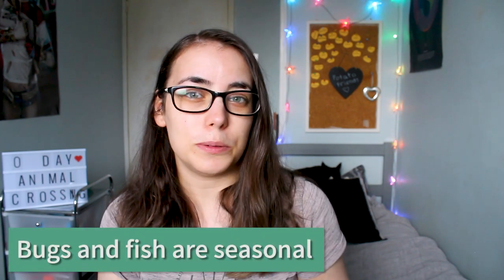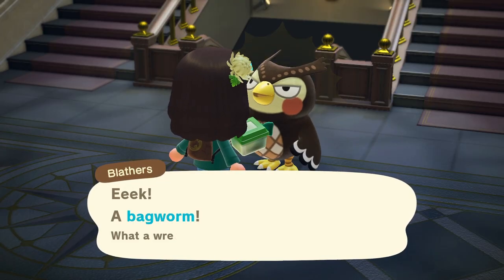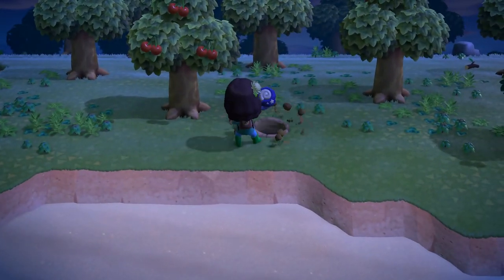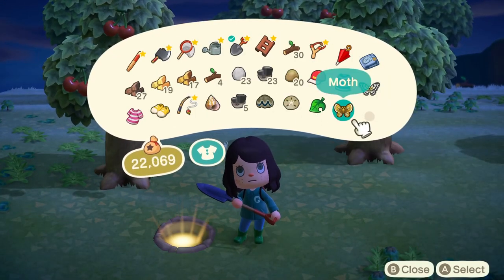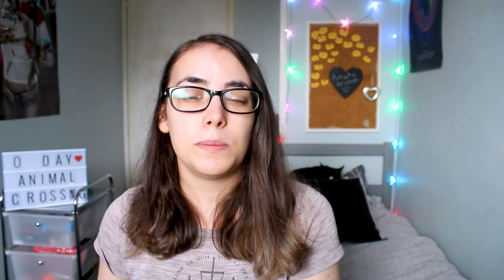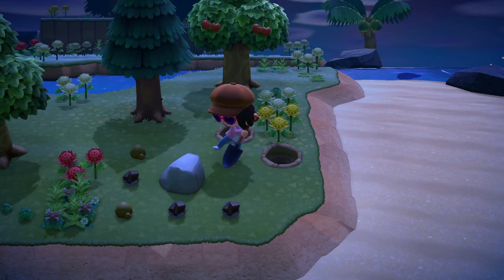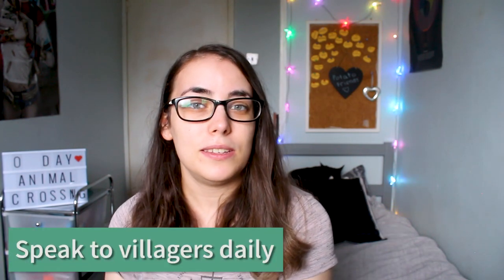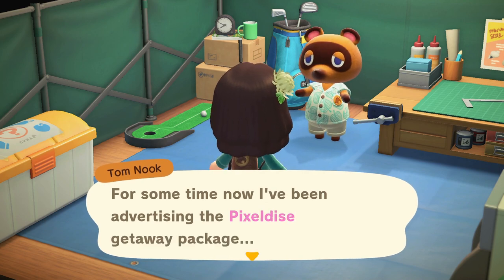10 BEGINNER TIPS FOR ANIMAL CROSSING NEW HORIZONS - Glowing spots, floating presents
10 Beginner tips for Animal Crossing New Horizons. Use these tips at the beginning of your game to make bells and progress faster.

I show you what to do when you find glowing spots on your Island and floating presents in the sky.

💙My Equipment:

Boom Arm

Ring light

Razer gaming headset

Yeti Microphone

Razor Keyboard